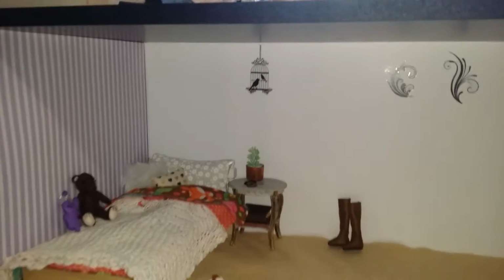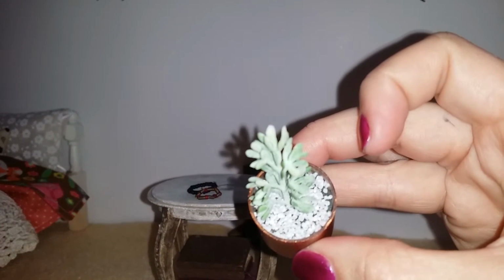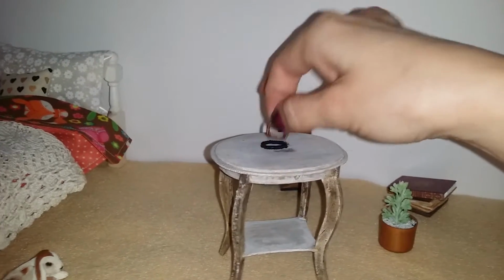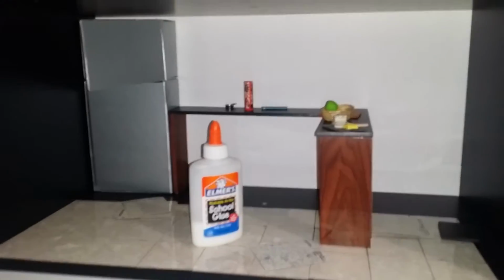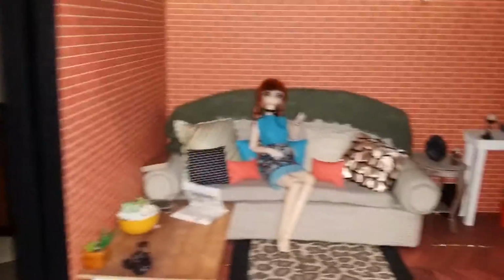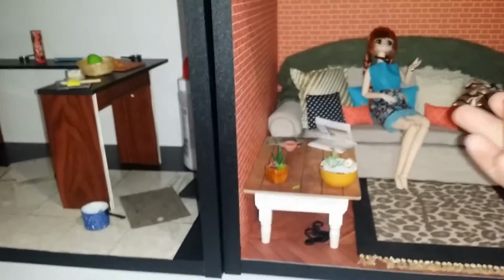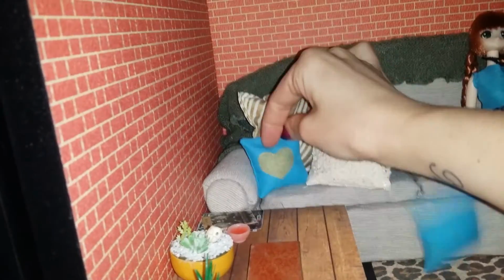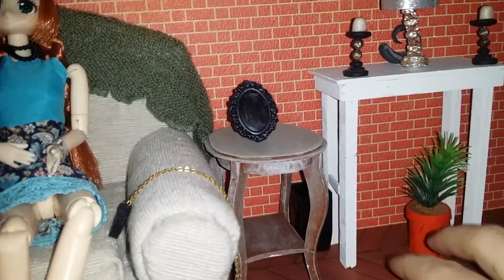Azone /obitsu/ bjd dollhouse tour 1/6 scale part 1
Just a quick walk through of where i keep my 1/6 scale things displayed. I was cut off because i used my phone to film :/